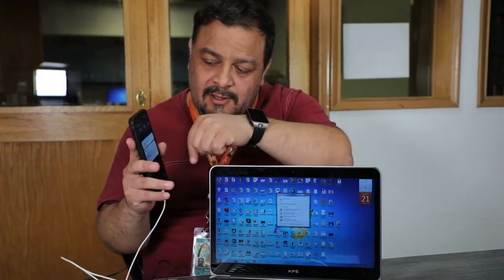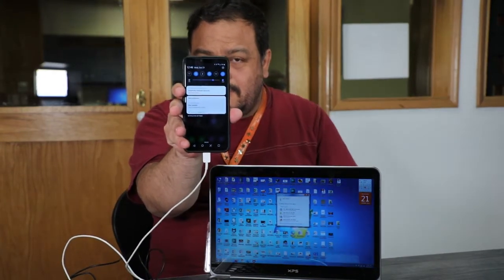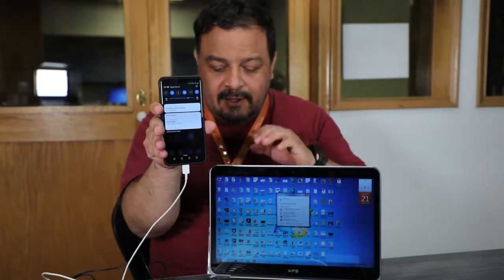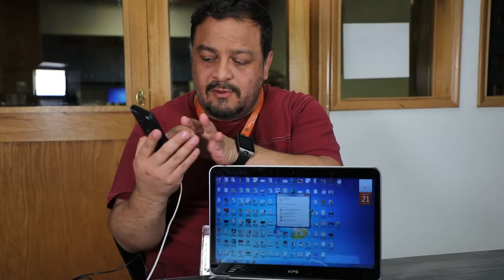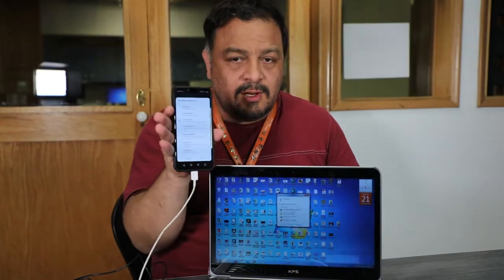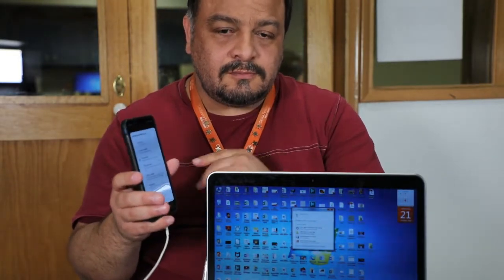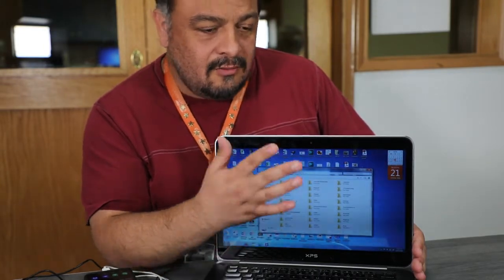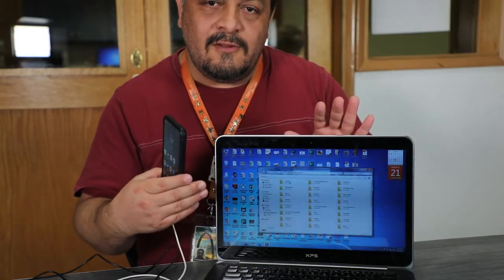Tech Time Online - From the Phone to the Computer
If you need to transfer files, pictures, important things from your phone and put them on a computer, this is the class for you. You'll need your phone charger, your phone, and a computer.